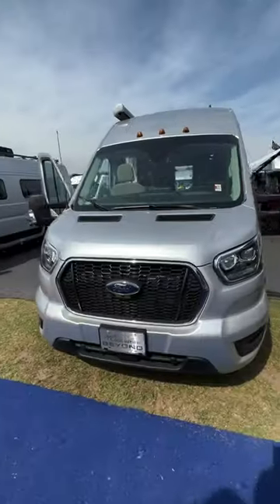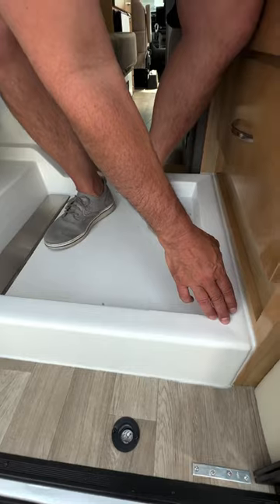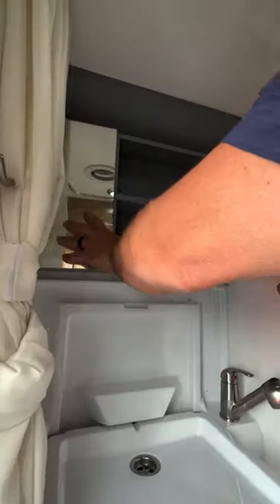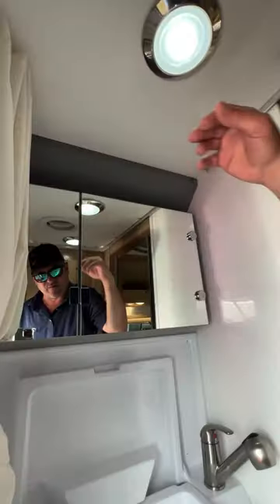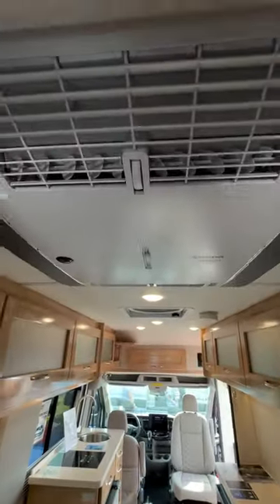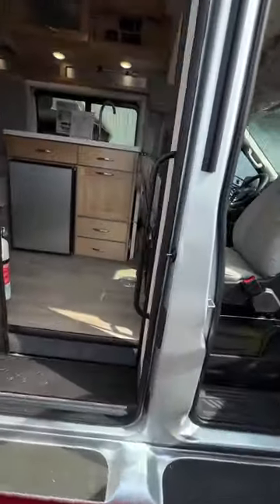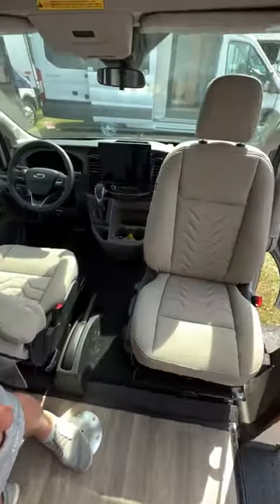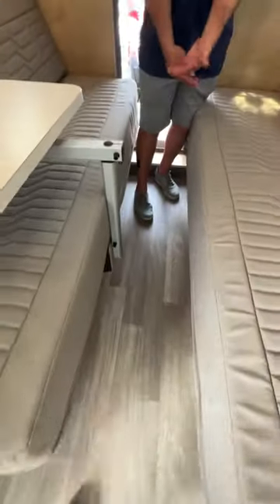Newest Upgrades In 2023 Beyond Ford Transit From Coachmen Class B RV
Check out the exciting new upgrades and features in the 2023 Coachmen Beyond Ford Transit Class B RV. @CoachmenRVs